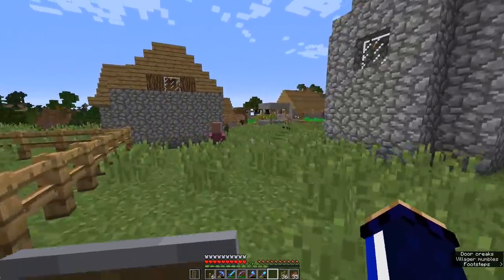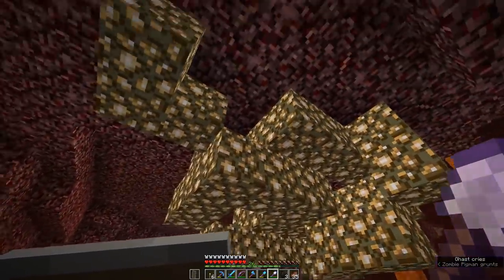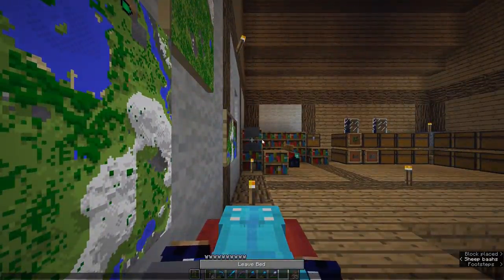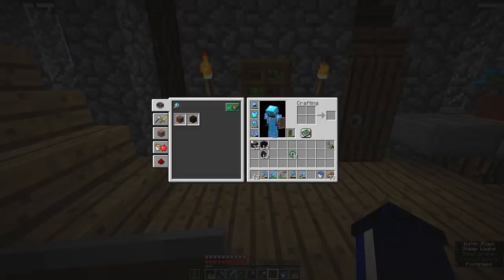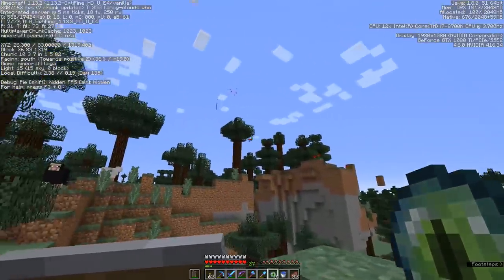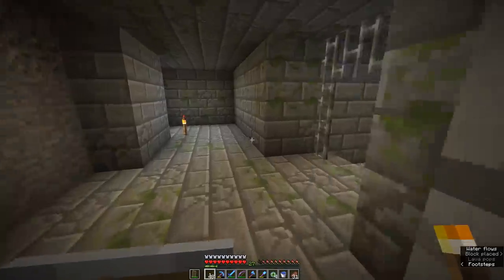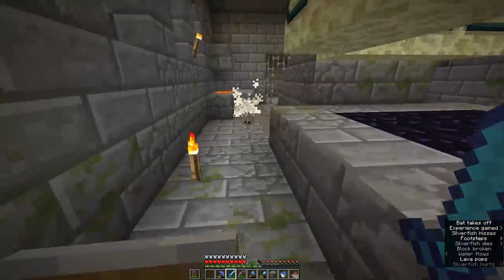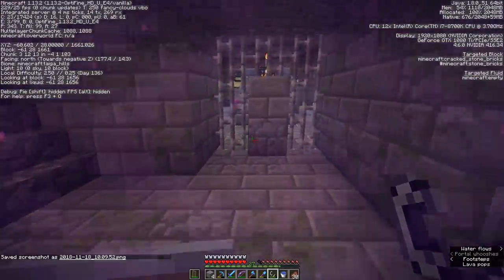How To Find A Stronghold! ▫ The Minecraft Survival Guide (Tutorial Lets Play) [Part 20]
The Minecraft Survival Guide continues! This tutorial will show you how to find a Stronghold using Eyes of Ender, where to find the End Portal and stronghold libraries, and what the Silk Touch enchantment does!